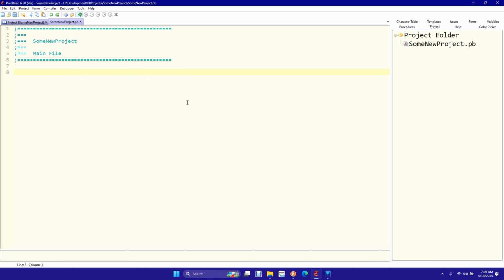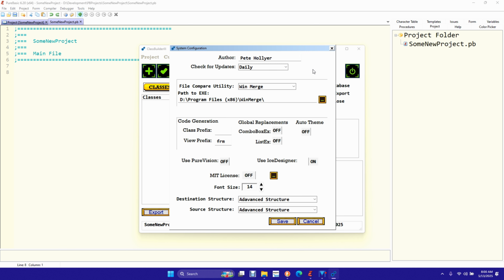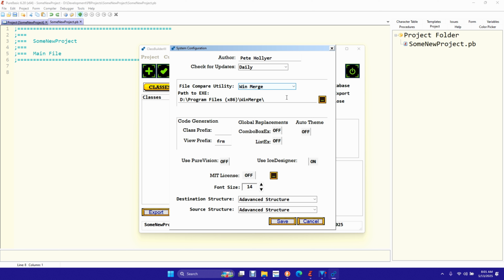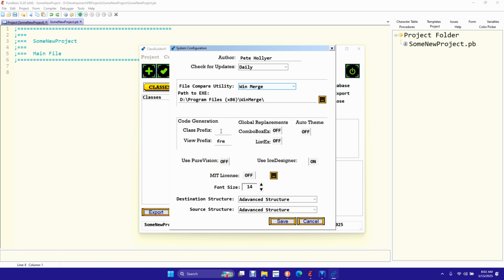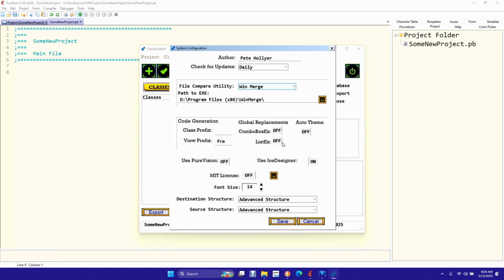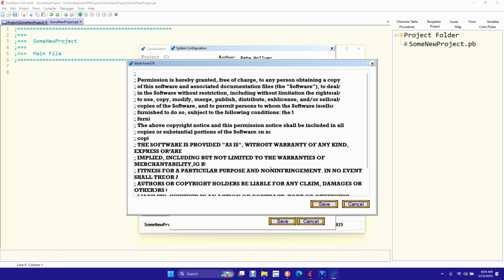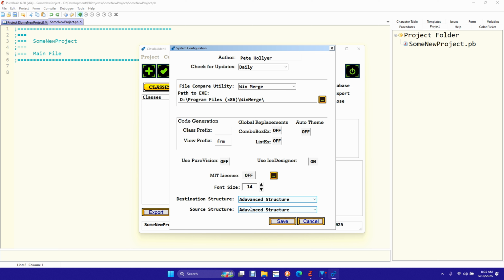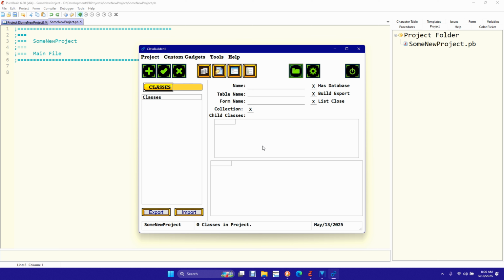ClassBuilder Tool Video #2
Configuring ClassBuilder